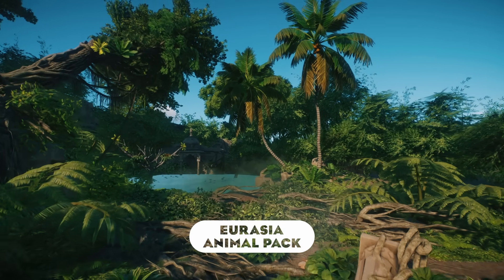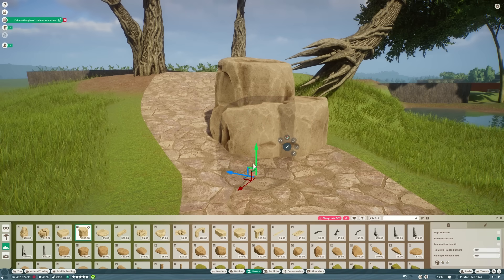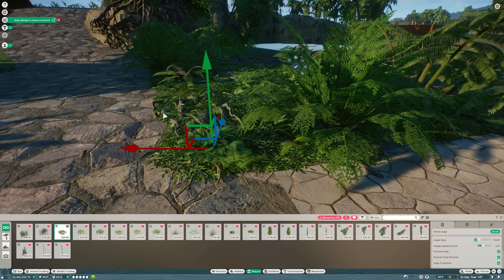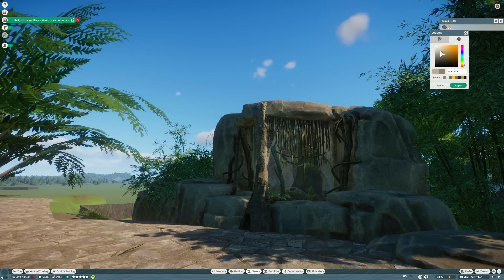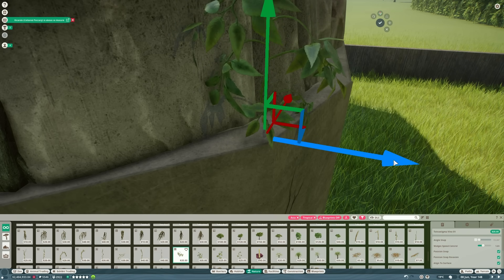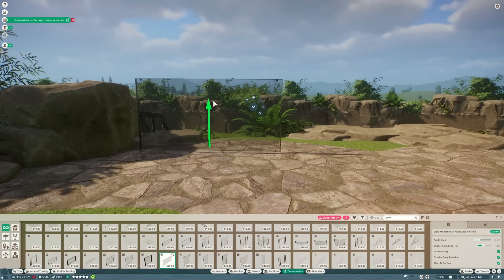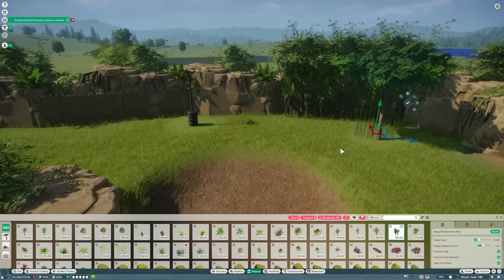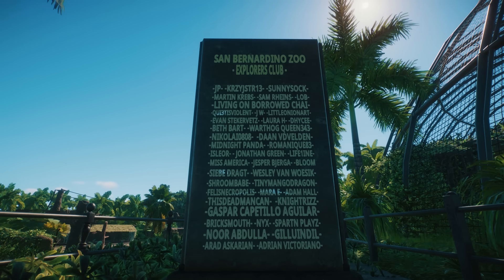Building an Indian Forest for the Sloth Bear! | San Bernardino Zoo | Planet Zoo Eurasia Animal Pack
Planet Zoo | Enter the Indian Forest for San Bernardino Zoo's new Sloth Bears! My favourite animal from the new Eurasia Animal Pack deserved their own area!

00:00 The Indian Forest
07:16 Franchise Tips for Animal Tunnels
14:14 Sloth Bear Cinematics

San Bernardino Zoo is set in Southern California and is inspired by some of the finest zoos & architects around the world from Singapore to San Diego. It is the sequel to Tekton Zoo and will be my main zoo for the next year or two.